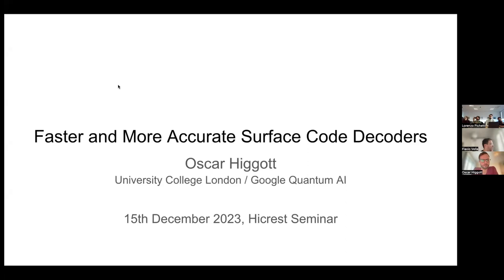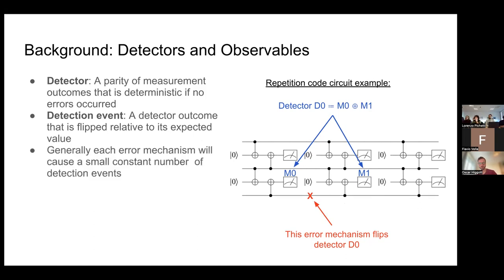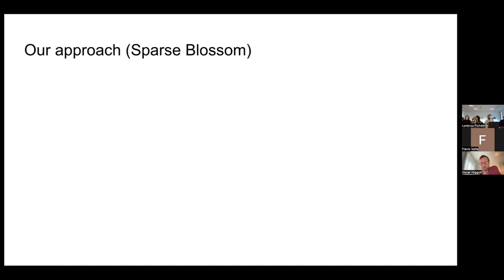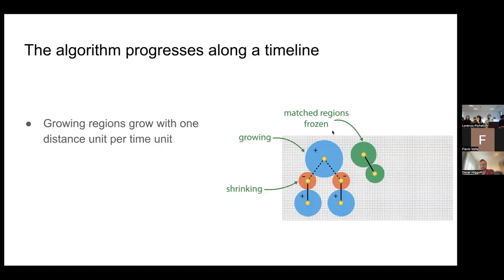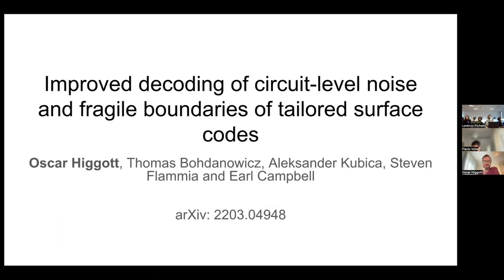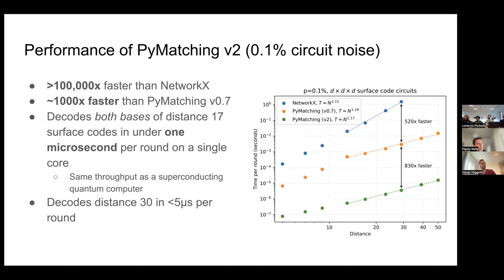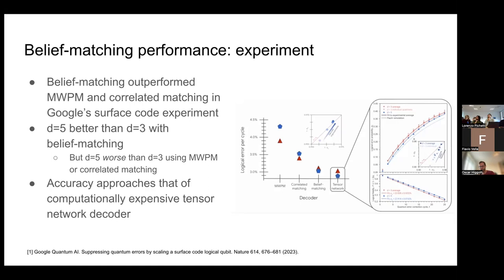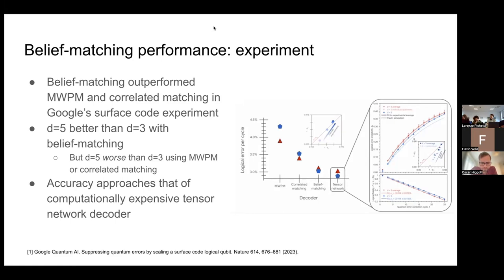Faster and more accurate surface code decoders - Oscar Higgot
Quantum error correction will be essential for building a useful and reliable quantum computer. An important component of an error-corrected quantum computer is a classical algorithm called a decoder, which processes data from a quantum computer to determine which errors occurred. In this talk, I will give an overview of two recent projects, both of which improve the performance of decoders for the surface code, the most widely considered quantum error correcting code. In the first half of the talk, I will describe sparse blossom a fast implementation of the minimum-weight perfect matching (MWPM) decoder which I have developed in joint work with Craig Gidney. Sparse Blossom is open-source and has been released in version 2 of the PyMatching library. I will outline the algorithmic improvements that allow sparse blossom to process around a million errors per second, around 100-1000x faster than prior work. In the second half of the talk, I will give an overview of and explain how the accuracy of surface code decoders can be improved beyond that of the MWPM decoder. The belief-matching decoder we introduced combines belief propagation and MWPM to exploit correlated error mechanisms in surface code circuits, leading to improved accuracy for both simulated and experimental data.